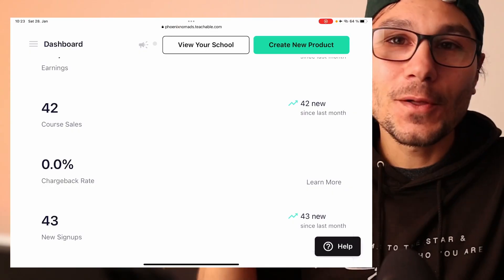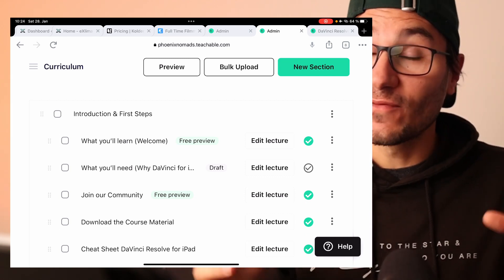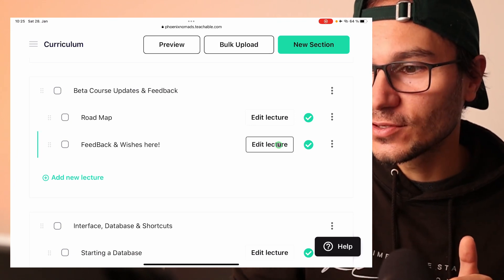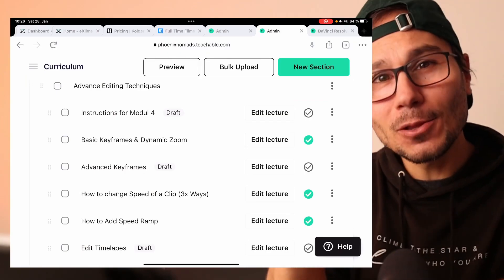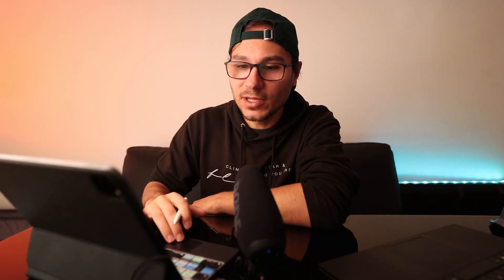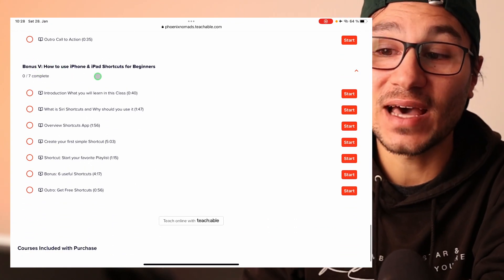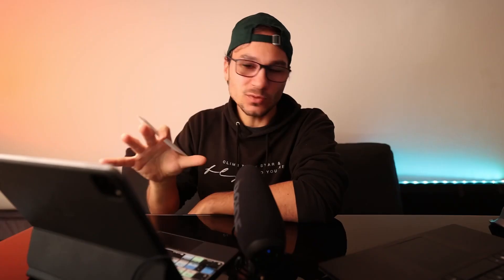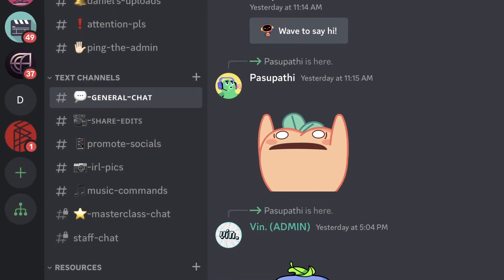Behind The Scenes: Building a DaVinci Resolve iPad MasterClass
Today i will give you an update on the DaVinci Resolve iPad MasterClass. Whats inside and what is the Road Map. Also i added another 2 Bonus Moduls to the DaVinci iPad MasterClass.